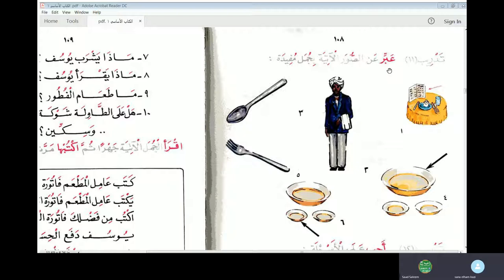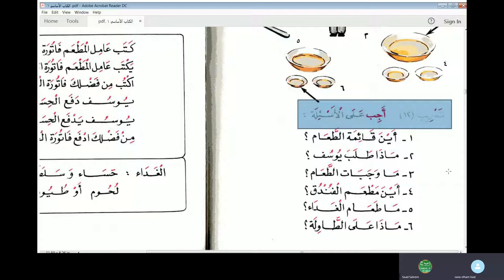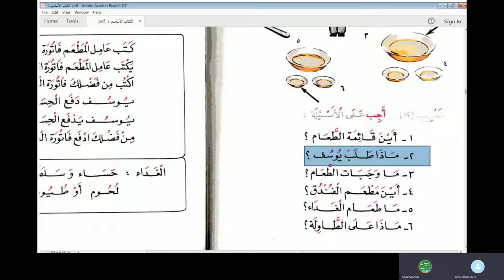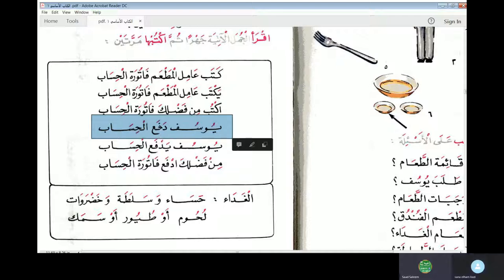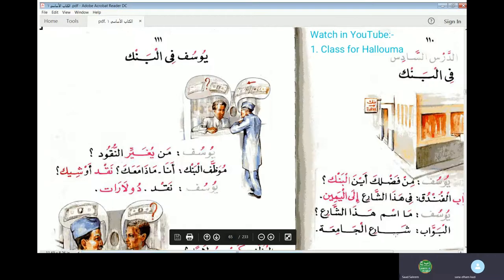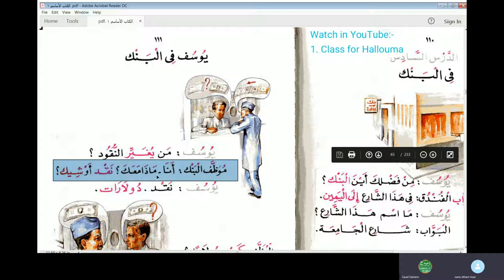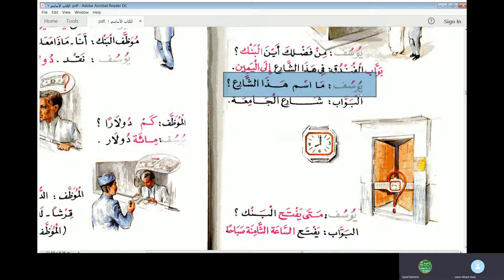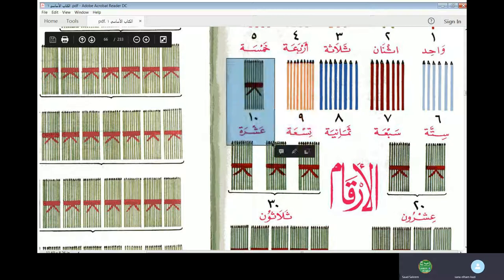Jamal Arabic Course Class 71 - Al Kitab Al Asasi Vol 1 Chapter 7 الكتاب الأساسي